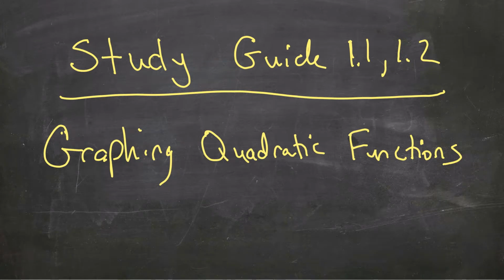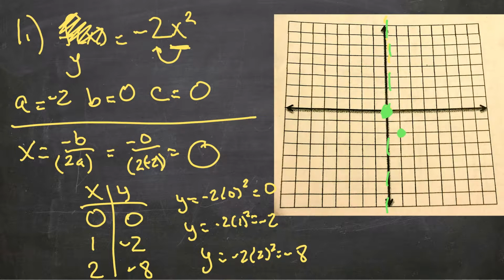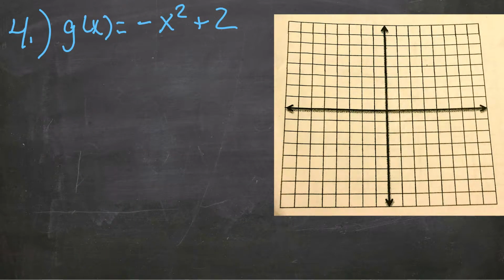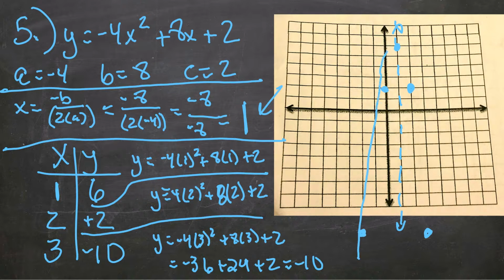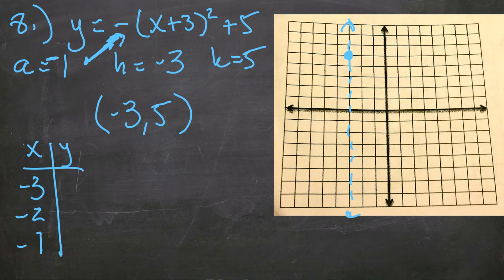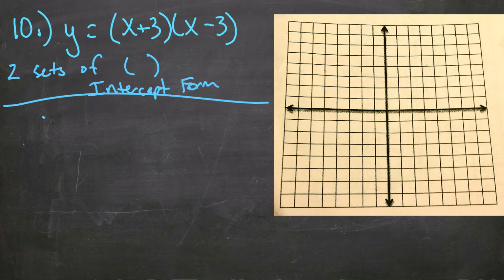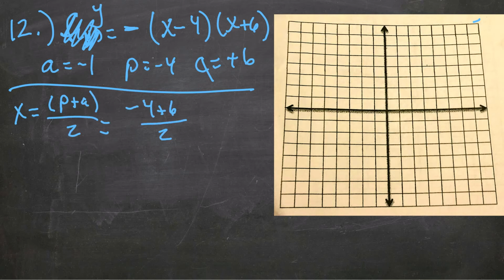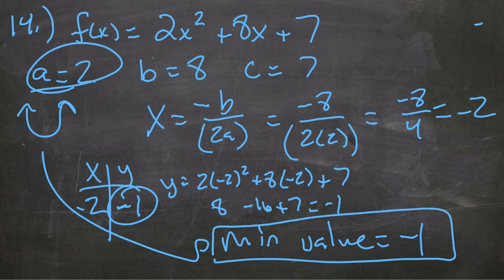Study guide 1.1, 1.2 part 1